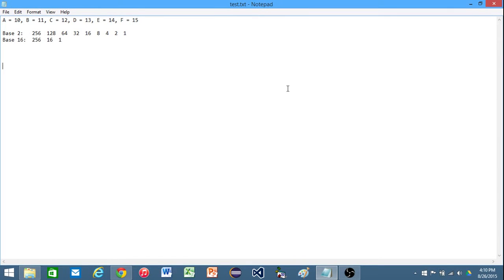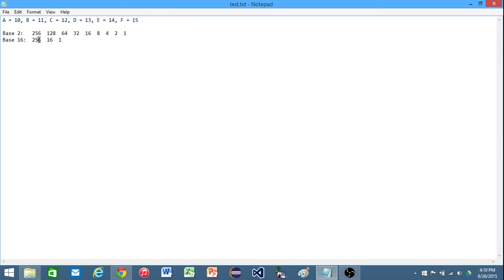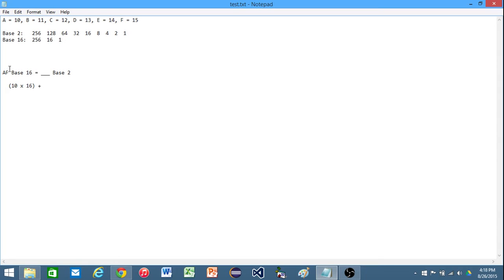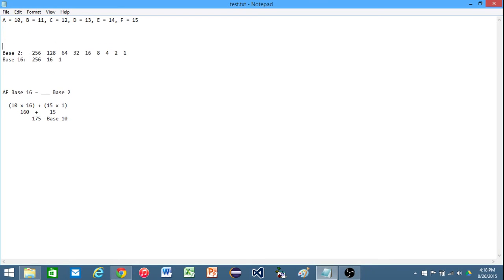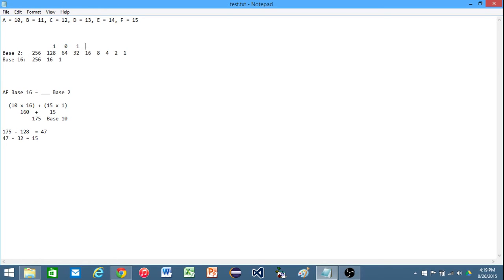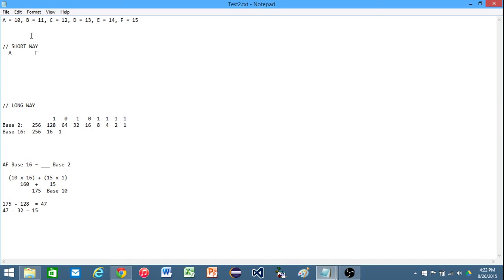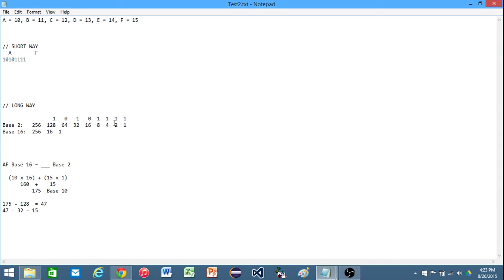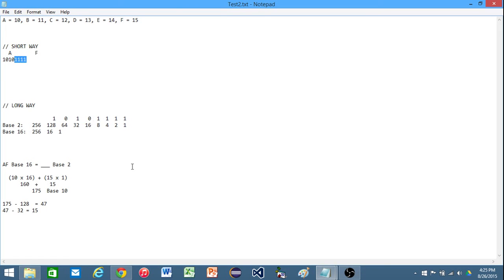Hexadecimal to Binary Conversion Shortcut